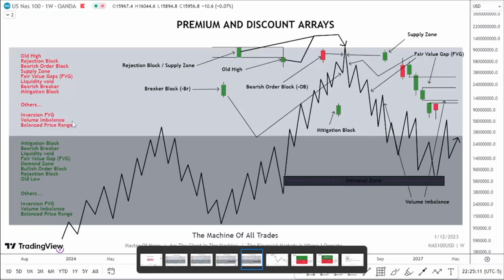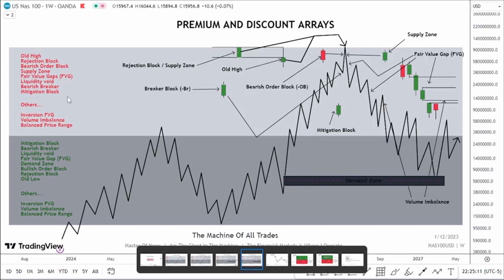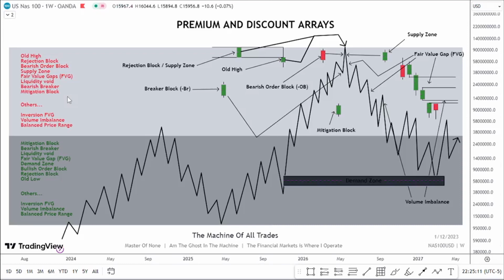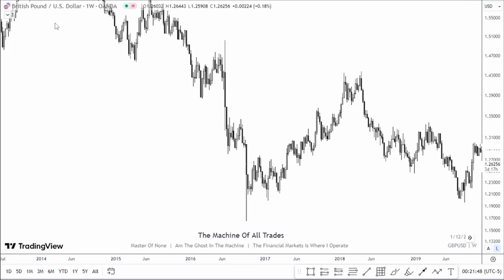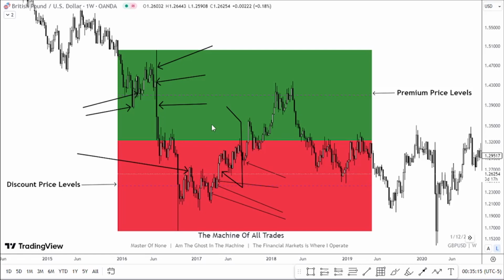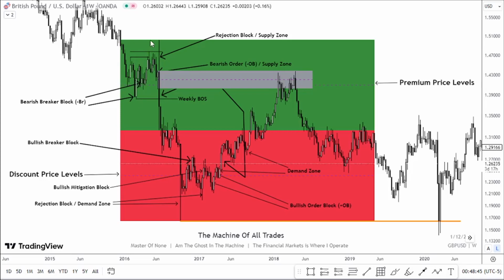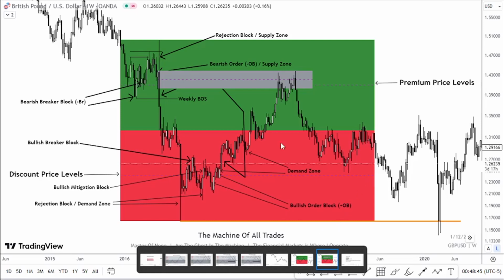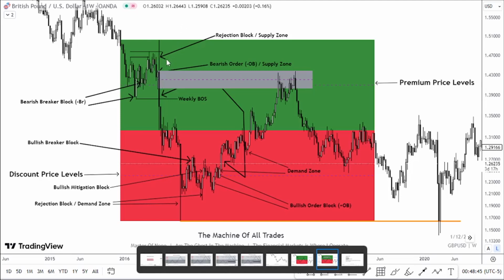Introduction to Premium and Discount Arrays Part 3 | How algorithm does this signature in price.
1Define and Describe the Premium and Discount Arrays.
2.How to spot/label a PD Arrays in the chart.
3.How and Which PD Array to use in a Dealing Range.
4. and Why?
5. How and Why the Algorithm does this price signature/ PD Arrays
6.Gave examples with clear explanation.